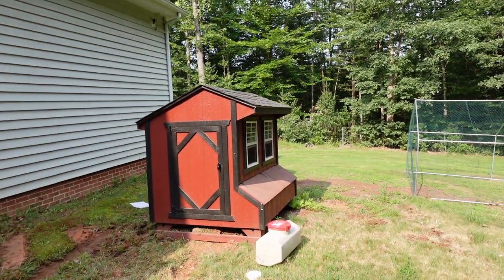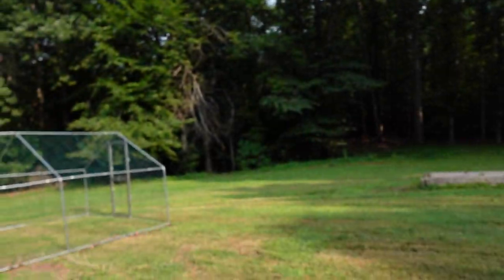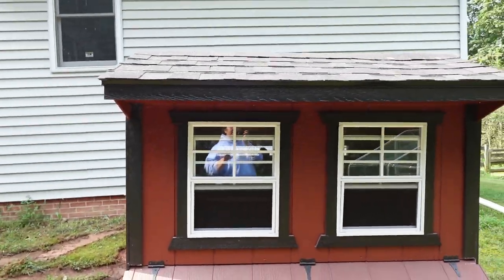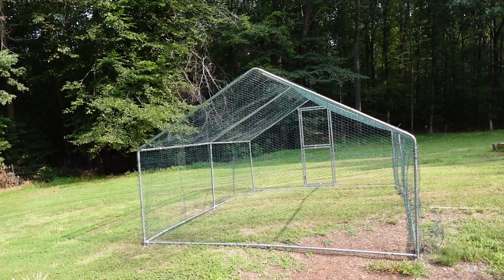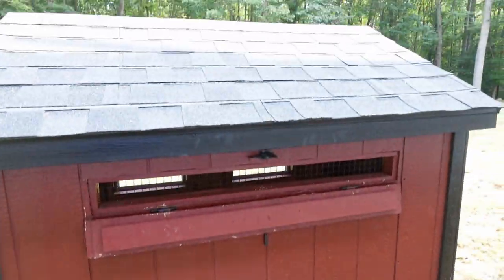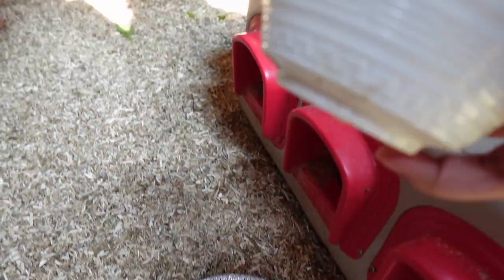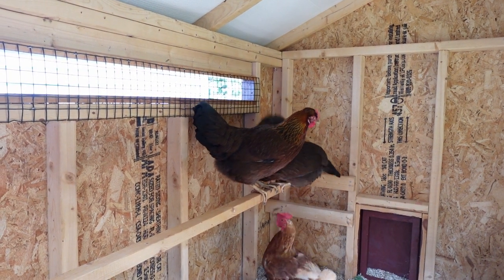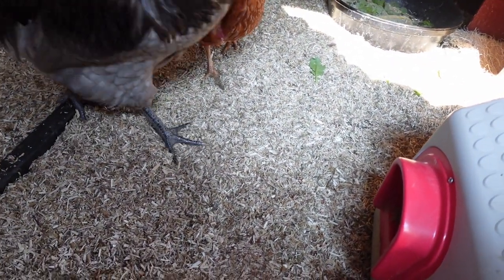Our New Coop & More Hens!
Greybeard got a new dig and new girls.